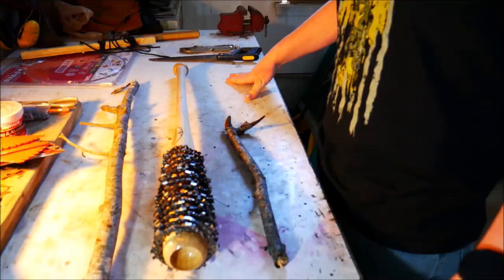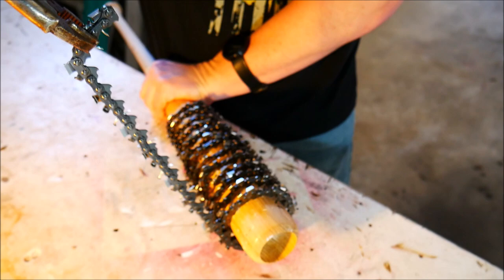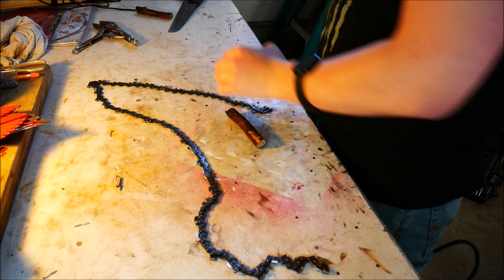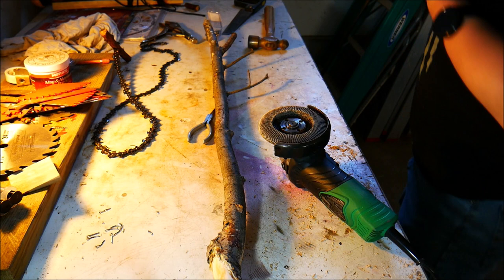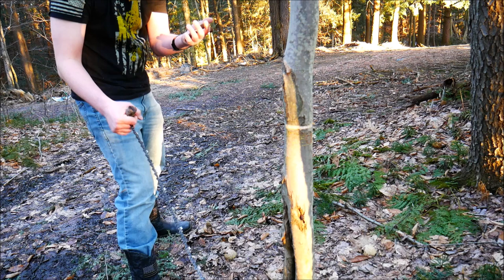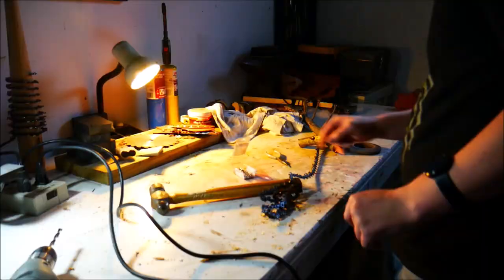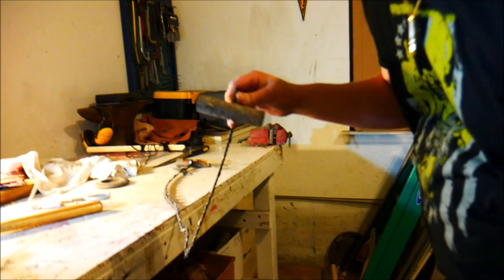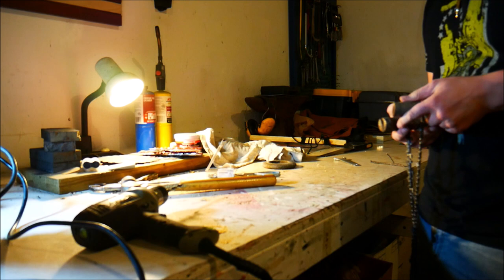Apocalypse Hand Saw | Chainsaw & Wooden Sticks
How to make a Hand Saw out of a chainsaw and some sticks.